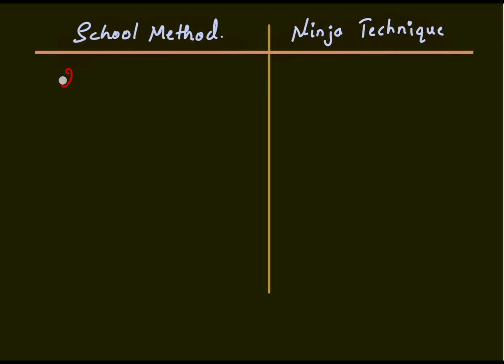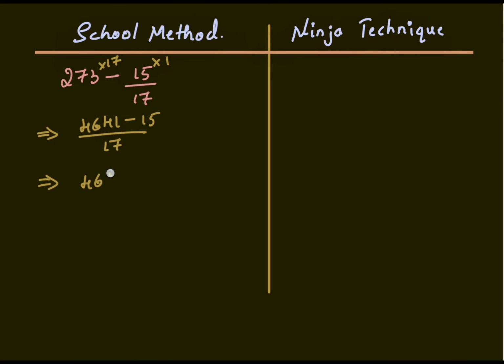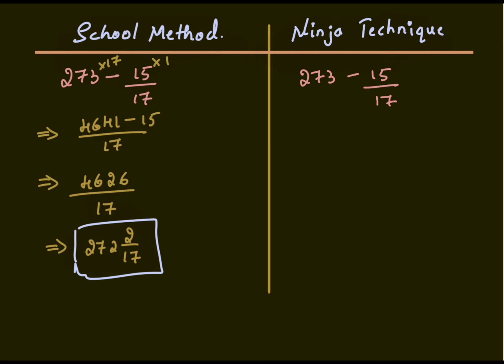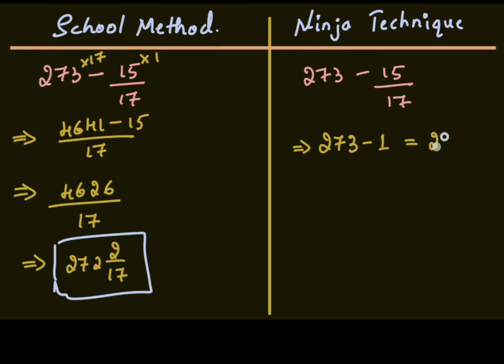Solve fractions in 5 sec 'math trick 99% of students don't I know this Nija tech'.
Welcome to AIM100 Mathematics mahi sir ,
Your Goal is Our AIM!

Description:
Dear family, I am mahi your mentor, brother or well wisher,
My qualification BE / Msc.
Experience in CBSE and Karnataka state board curriculum,
Exam co ordinator as well
Master Mathematics with confidence! AIM 100 is your dedicated educational hub for Grade 8, 9, and 10 Mathematics. Whether you are following the CBSE or Karnataka State board curriculum, our mission is to simplify complex concepts and bridge the gap toward competitive excellence, including IIT-JEE Foundation.

At AIM 100, we believe that every student can excel with the right guidance. Our tutorials are designed to be clear, engaging, and highly effective.

Join us to:

Strengthen your core mathematical concepts.

Solve "tricky" problems with ease.

Build a solid foundation for future competitive exams.